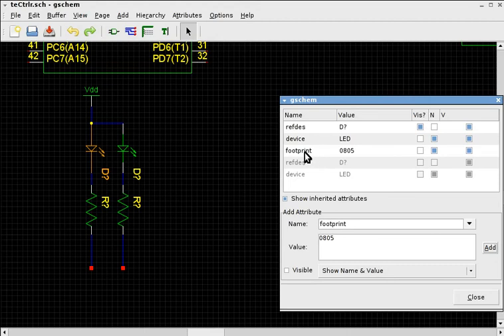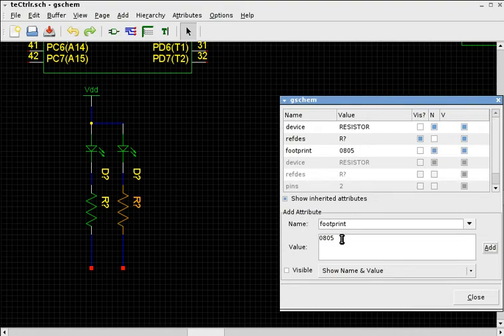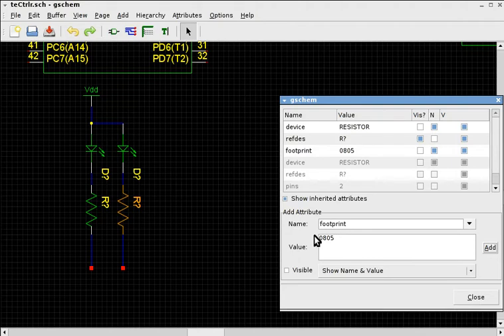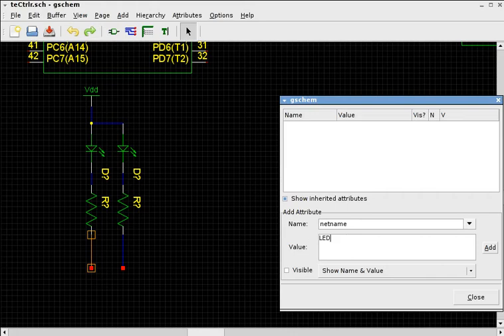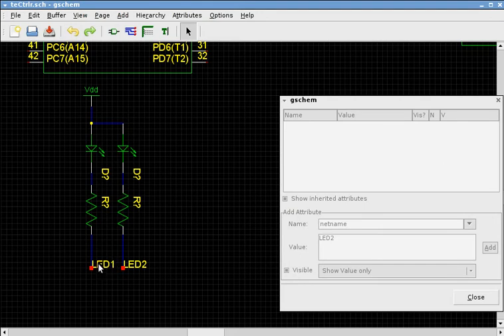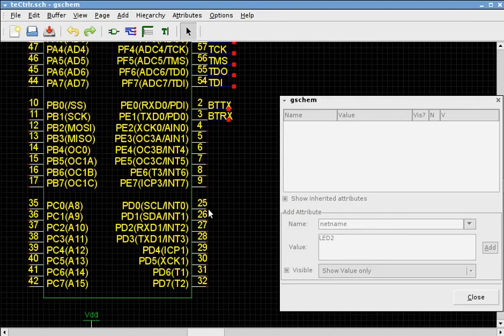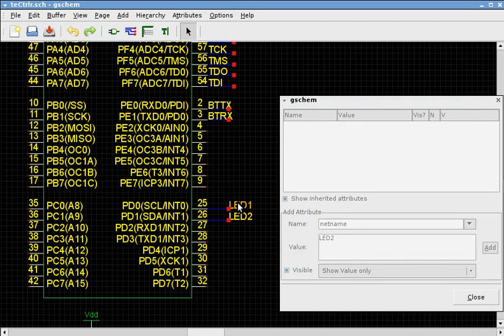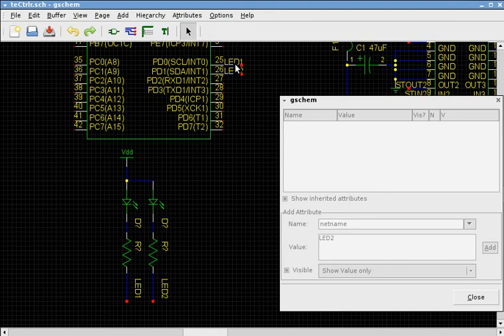gschem basics: add symbols and nets part 1 (Auyeung)